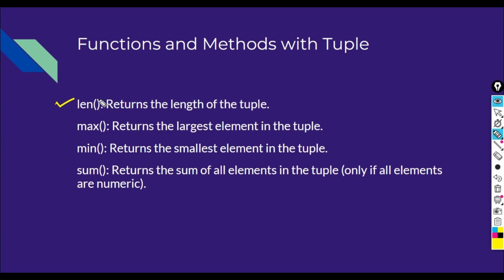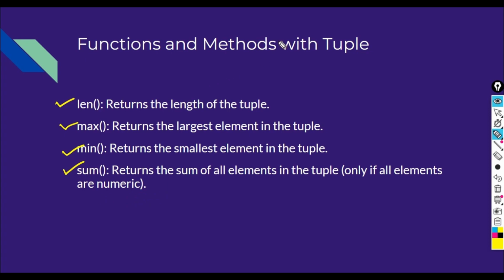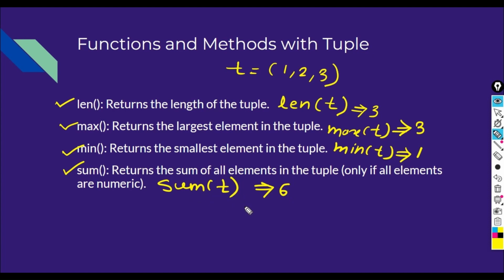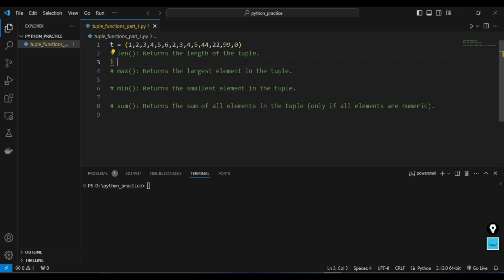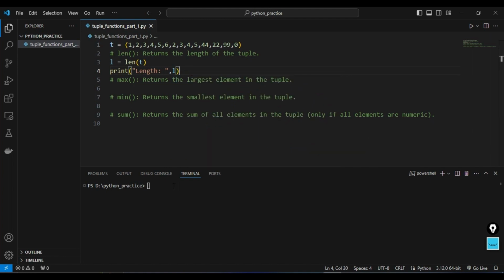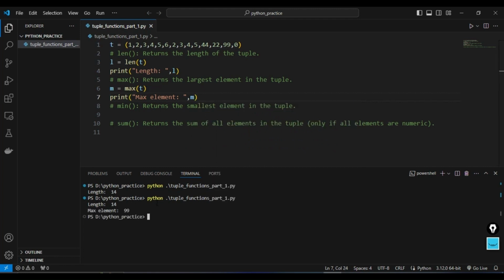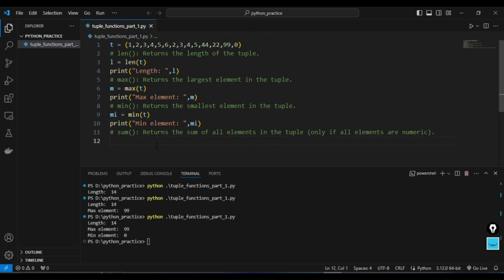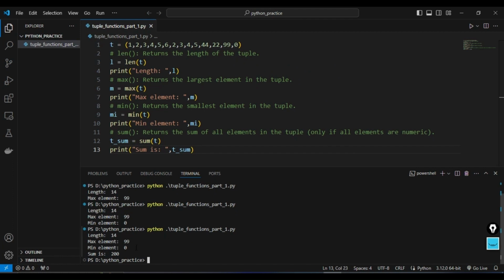Python Programming Tutorial For Absolute Beginners | Functions used with tuple in python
Functions used with tuple in python